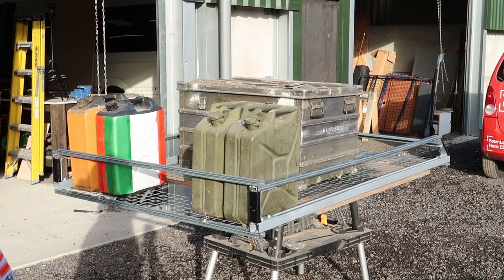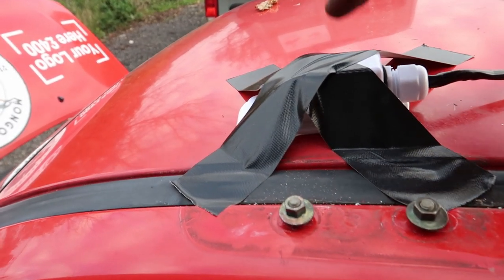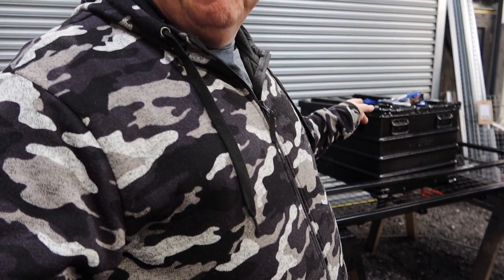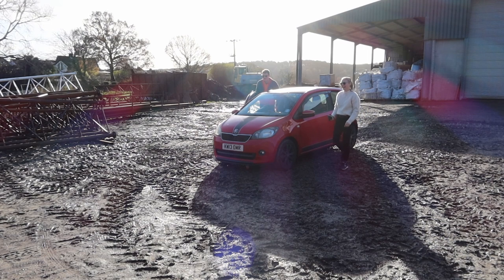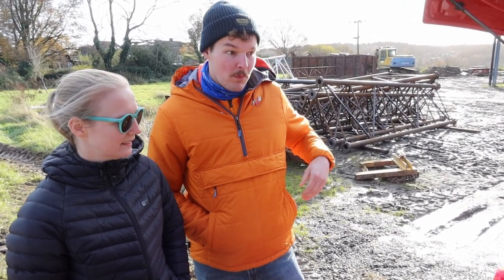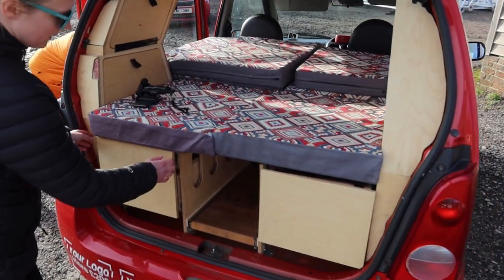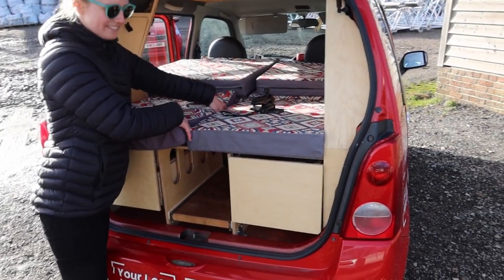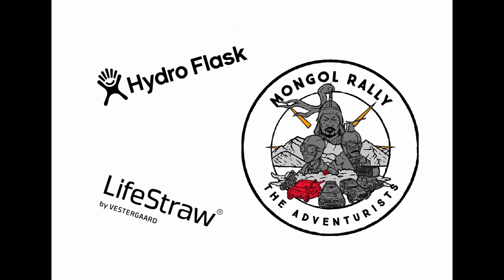VAUXHALL AGILA - UNISTRUT Roof Rack Build Part 2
Todays video is the second and final part of the unistrut roof rack build on the smallest camper conversion i have ever seen.  The build for this charity even car has been an absolute pleasure.

Vauxhall Agila
Small Camper Conversion
Car Camper Conversion
unistrut roof rack
roof rack build
built not bought campers
built not bought campervans